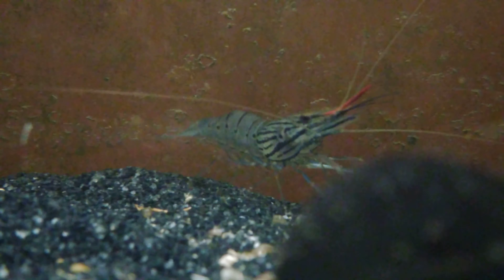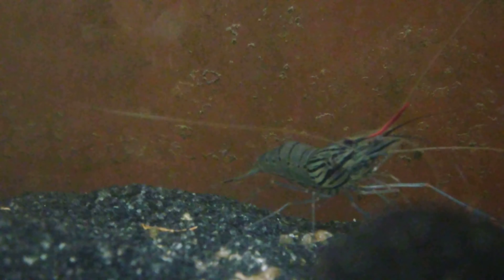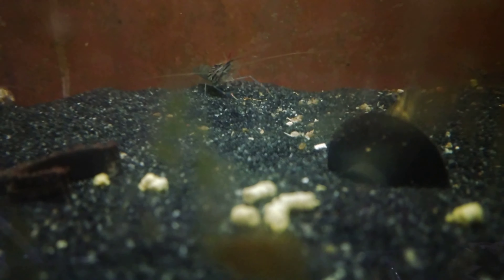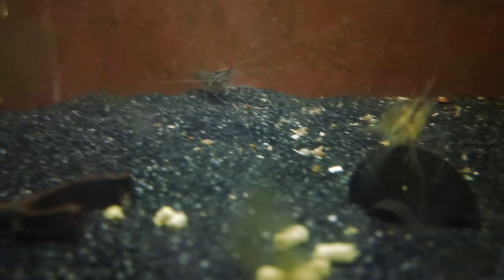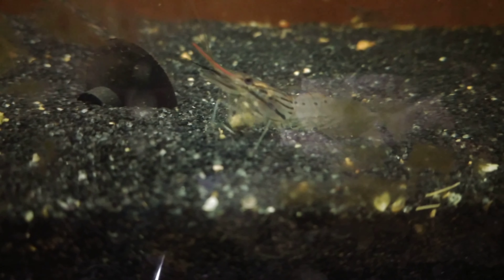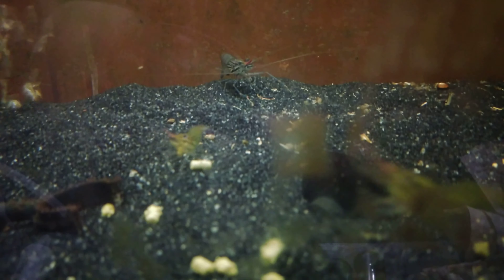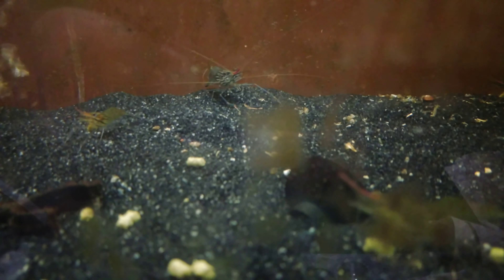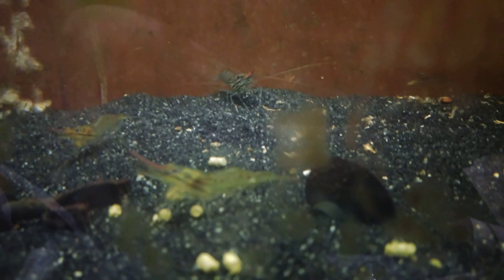Fish tank update - prawn are getting blue arms